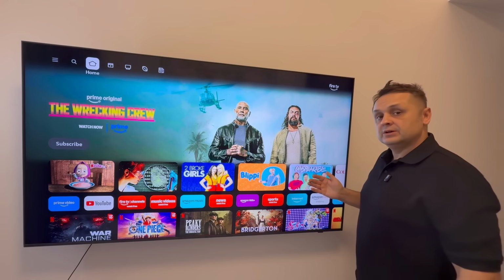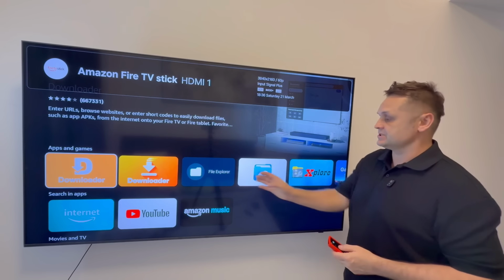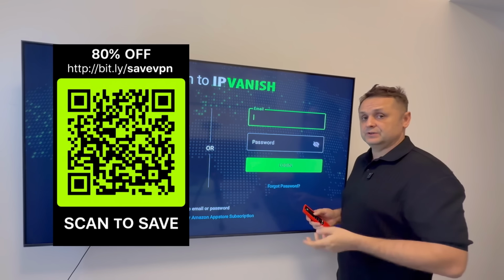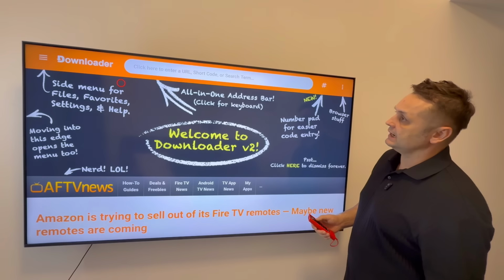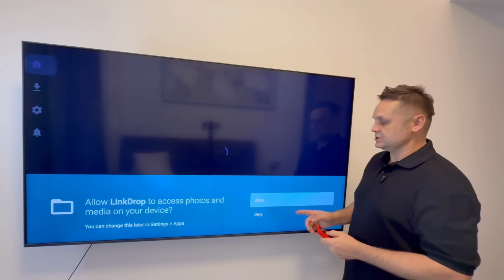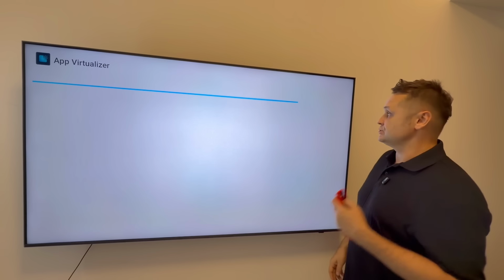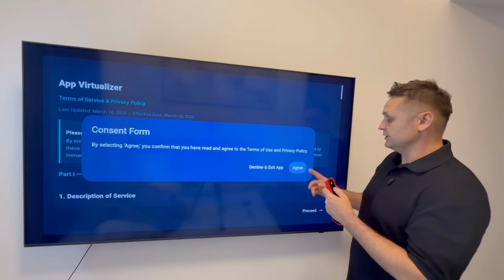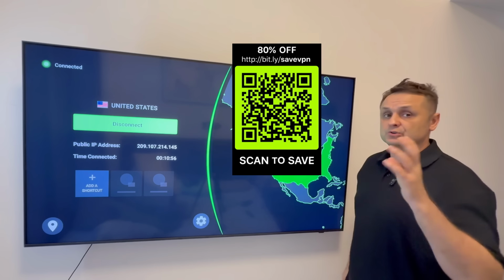Jailbreak Firestick 2026 🔥 NO CODES — Watch Everything FREE (Ditch Netflix!)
🚨 Jailbreak Firestick 2026 🔥 NO CODES — Watch Everything FREE

Tired of paying for Netflix and multiple streaming subscriptions? In this Firestick jailbreak 2026 guide, I show you how to unlock your Firestick with a NO CODE method that lets you install apps faster and stream content for free.

This latest 2026 setup is simple, beginner-friendly, and doesn’t require any secret codes. With this method, you can access a powerful app installer and start watching movies, TV shows, and more in just minutes.

• How to jailbreak Firestick (2026 latest method)
• The NO CODE setup for installing apps fast
• How to unlock free streaming apps
• The easiest way to install apps in minutes
• Fix Firestick apps not working or crashing

📺 WHY THIS METHOD IS DIFFERENT

✔ No codes required
✔ Faster setup than old methods
✔ Clean and easy-to-use interface
✔ Works on most streaming devices

📺 COMPATIBLE DEVICES

Amazon Fire TV Devices:
• Fire TV Stick Lite
• Fire TV Stick (3rd Gen)
• Fire TV Stick 4K / 4K Max
• Fire TV Cube
• Older Fire TV models

Also Works On:
• ONN TV 4K Streaming Box
• Android TV devices
• NVIDIA Shield
• Google TV devices
• Most Android TV boxes

🔥 HOW TO ENABLE DEVELOPER OPTIONS (FIRESTICK)

1️⃣ Go to Settings
2️⃣ Select My Fire TV
3️⃣ Click About
4️⃣ Click your device name 7 times
5️⃣ Turn ON Apps from Unknown Sources

Then:

✅ Install Downloader from App Store
✅ Follow the steps shown in the video
✅ Start installing apps (no codes needed)

📺 ANDROID TV / ONN BOX SETUP

1️⃣ Open Google Play Store
2️⃣ Install Downloader
3️⃣ Go to Settings → Security
4️⃣ Allow unknown app installs
5️⃣ Follow the video steps

🔒 WHY USE A VPN?

Many users choose a VPN to protect their privacy and secure their connection while streaming.

💬 NEED HELP?

Drop a comment with:

• Your device model
• What issue you’re facing

I reply and pin solutions to help everyone 👍

🔥 MORE FIRESTICK VIDEOS

Search “NewTech Firestick” for the latest jailbreak updates, free app setups, and streaming tips.